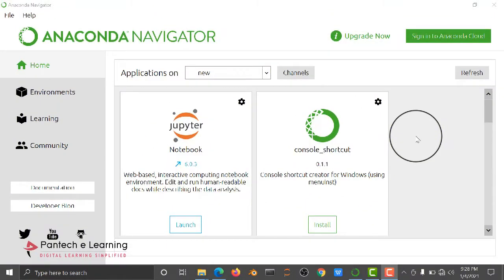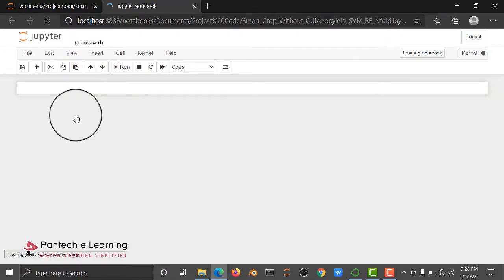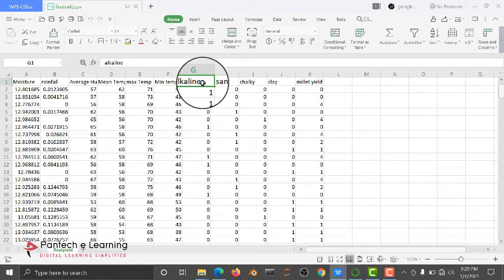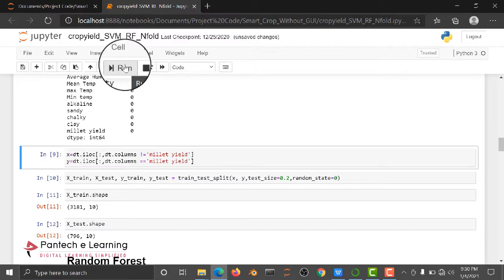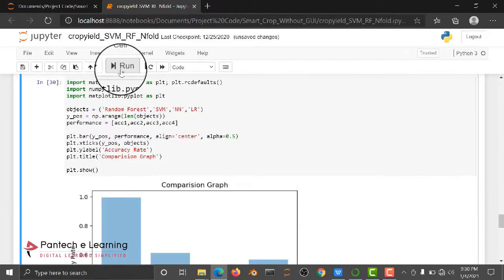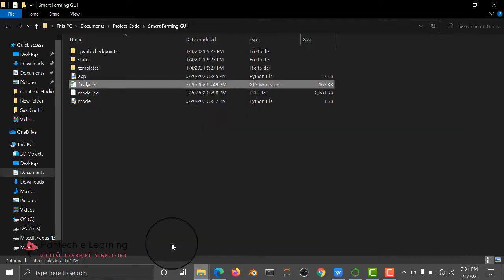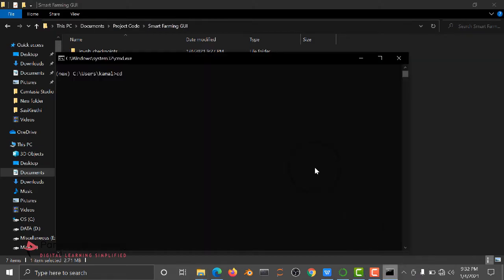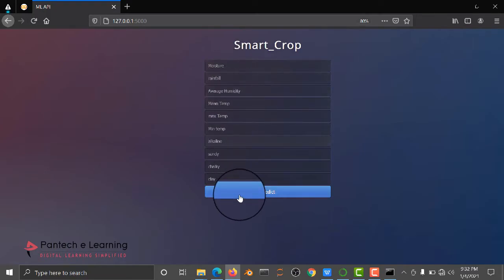Smart Farming - Machine Learning | Python | IEEE Project | Pantech elearning projects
Agriculture is one of the major revenue producing sectors of India and a source of survival. Numerous seasonal, economic and biological patterns influence the crop production but unpredictable changes in these patterns lead to a great loss to farmers. These risks can be reduced when suitable approaches are employed on data related to soil type, temperature, atmospheric pressure, humidity and crop type. Whereas, crop and weather forecasting can be predicted by deriving useful insights from these agricultural data that aids farmers to decide on the crop they would like to plant for the forthcoming year leading to maximum profit. This paper presents a survey on the various algorithms used for weather, crop yield, and crop cost prediction.

Pantech E Learning - Exclusive R & D for Project Assistance & Technical Trainings.

For more updates on our Project Assistance, Certified Training, Internship & courses, follow us on:

Have any Enquiry ?

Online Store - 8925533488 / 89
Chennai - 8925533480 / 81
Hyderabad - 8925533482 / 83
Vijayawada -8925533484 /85